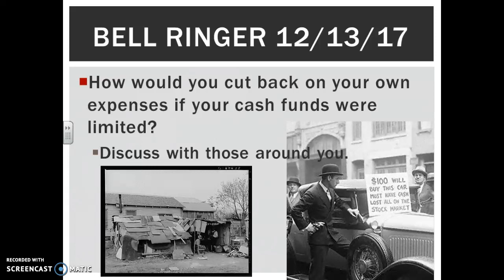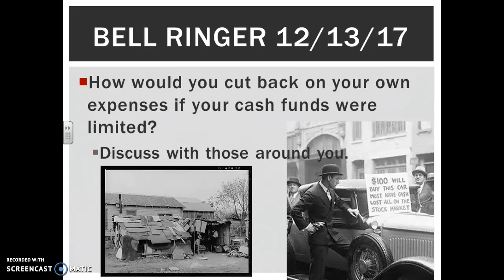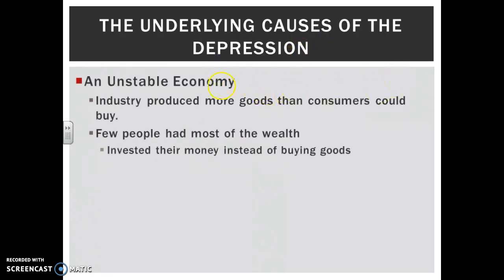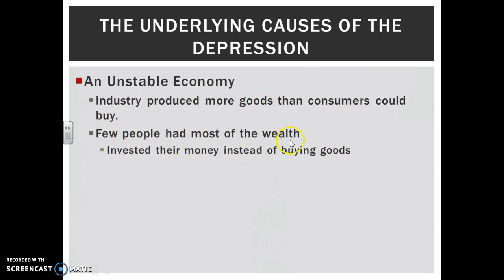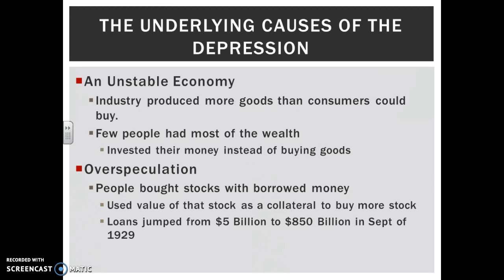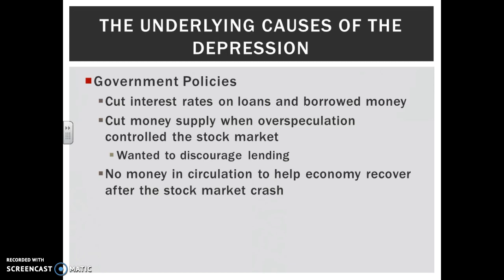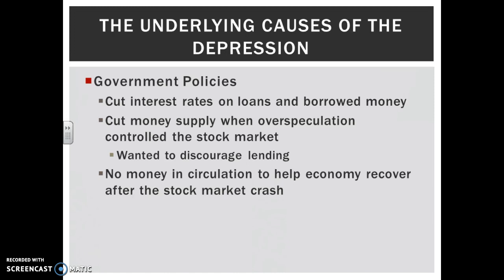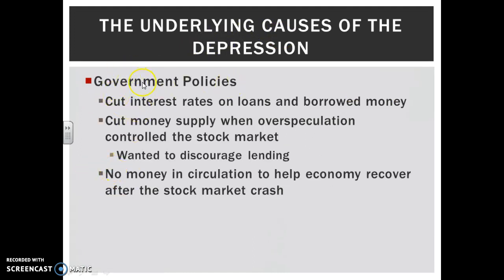12/13/17 - Underlying Causes of the Depression